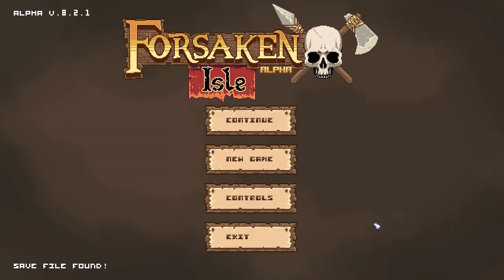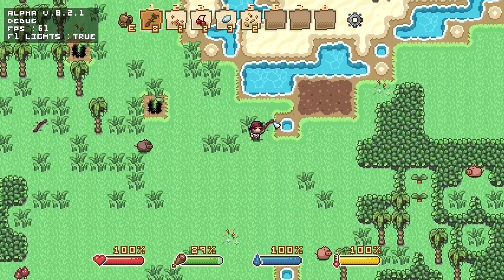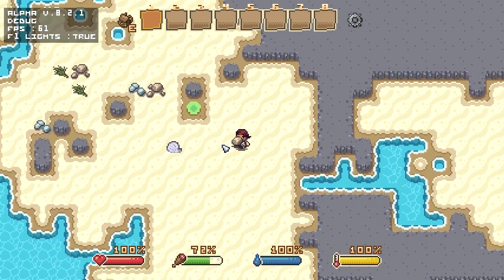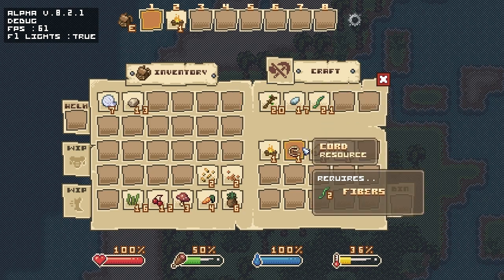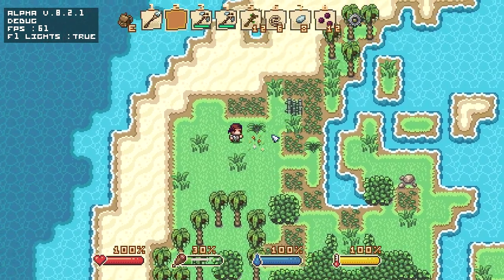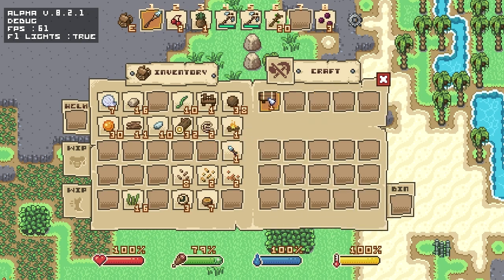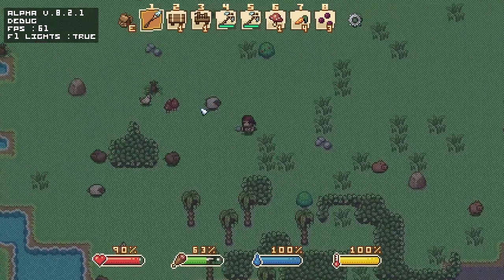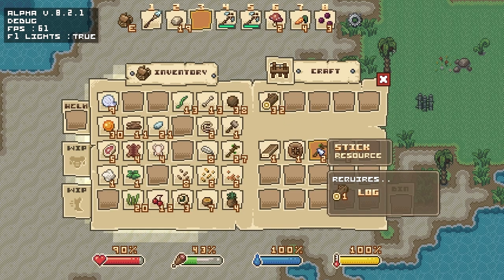Let's Play Forsaken Isle - Episode 1 - Gameplay Introduction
We take a first look at Forsaken Isle and begin our Let's Play. During the course of this Let's Play we'll be talking about the gameplay mechanics, and hopefully earning the game a few greenlight votes because I think it's pleasant.

What is Forsaken Isle?

Forsaken Isle is a wilderness survival game focused around crafting with RPG elements.  You play as a pirate, marooned on a desert isle and must gather resources, craft items and survive the Forsaken Isle, of which its inhabitants are not all so friendly.